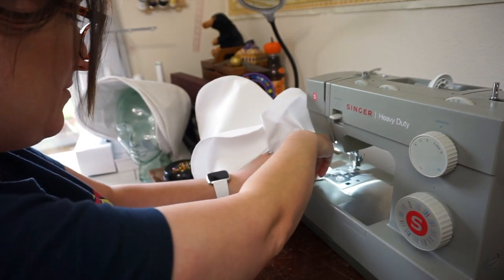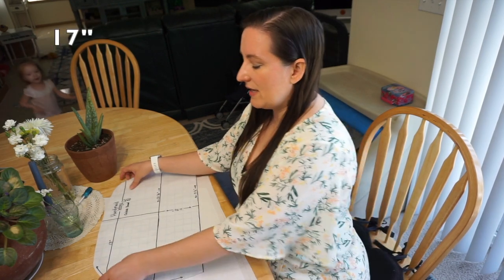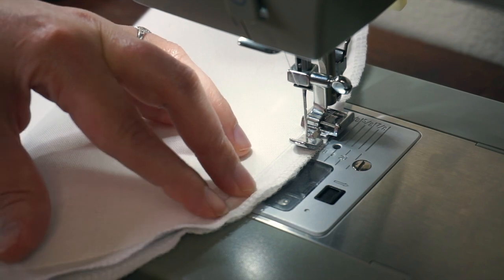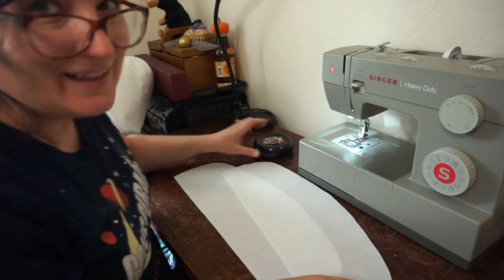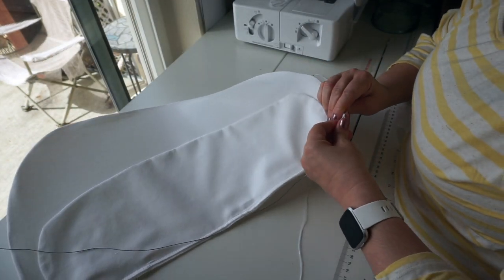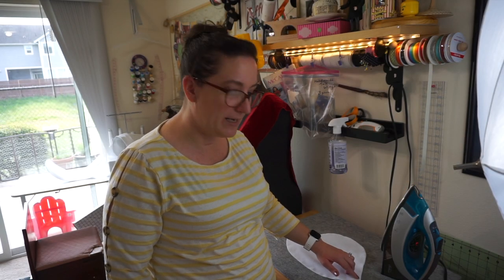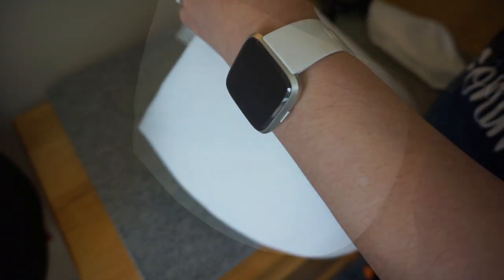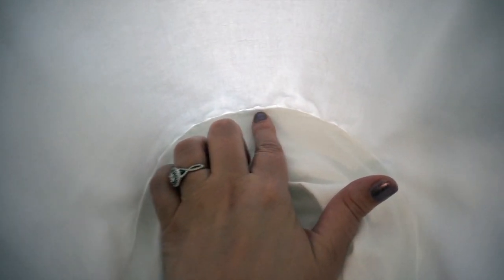Wings Sew-Along Tutorial (Handmaid's Tale Cosplay)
Wings Sew-Along  (Handmaid's Tale Cosplay) Bonnet making

In this video I'll take you along while I sew wings from Hulu's The Handmaid's Tale.  These costumes were created by Ane Crabtree.  I hope I did the bonnet justice.  I guessed on the measurements, but I tried my best!  I hope that this is useful to someone out there who wants to try to make their own wings too.  Best of luck! I appreciate you.

If I were to make this bonnet again I would make the back pattern piece bigger so I could fit more of my hair inside comfortably.  I'd also make the brim of the hat an inch wider.

I think it would be a good idea to hand baste the back of the bonnet to the brim before sewing it down with my machine.

Other then those things I'm really happy with my wings.  😊

My sewing machine: Singer heavy duty model 4452

This video was edited with iMovie and shot with a sony a6000 camera